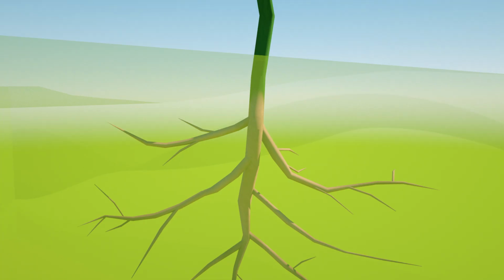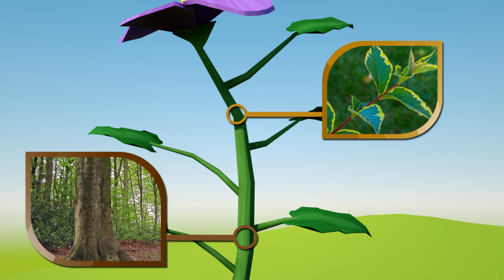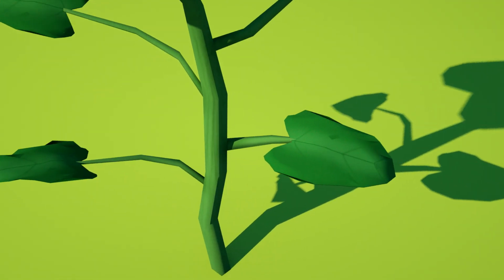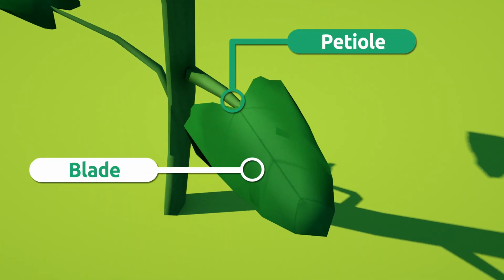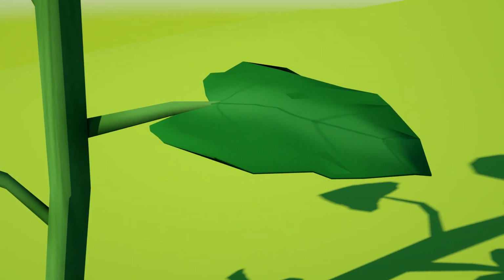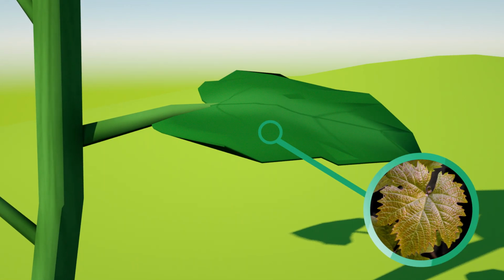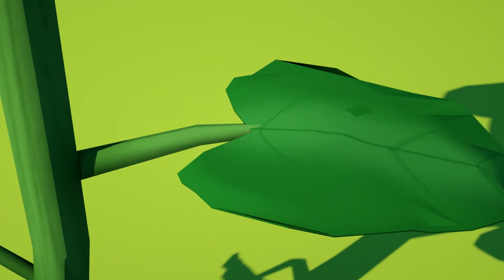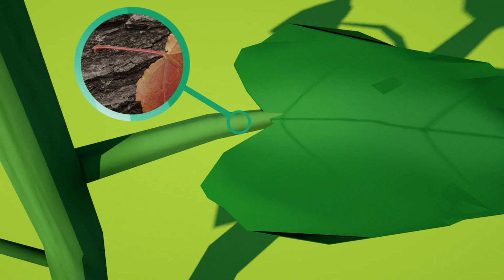Parts Of The Plant for kids - Plant Characteristics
Learning video for children about the parts of the plant and its characteristics. Find out what is a root, a stem or the leaves. Learn about the differences that distinguish plants from trees. Find out how plants breathe and how they make their food. Discover interesting facts about how plants change the color of their leaves in Fall.

Great resource for Science class in Primary Education.

If you like our videos, download “The Smart Library” now. You’ll discover more than 70 interactive games and stories for children designed by educators. The stories are based on VALUES like friendship, respect, and generosity, and our games cover all of the MULTIPLE INTELLIGENCES. All our content is in SPANISH, ENGLISH, FRENCH, ITALIAN and PORTUGUESE.

The perfect tool to use in and out of school.

Thank you for trusting us with your children's education!